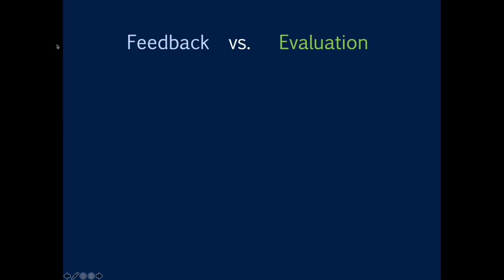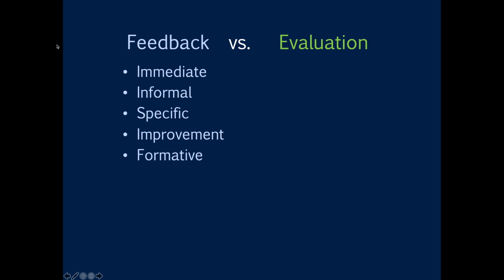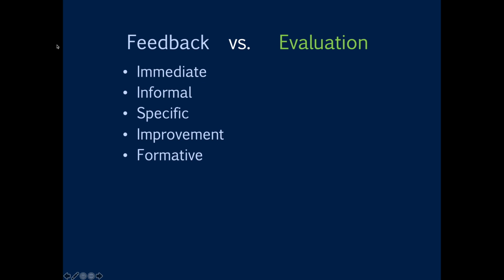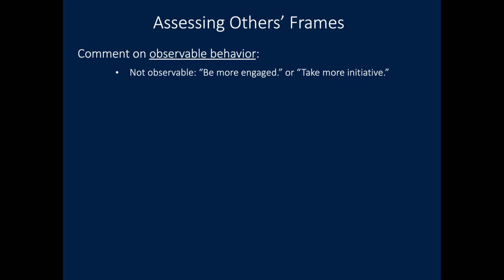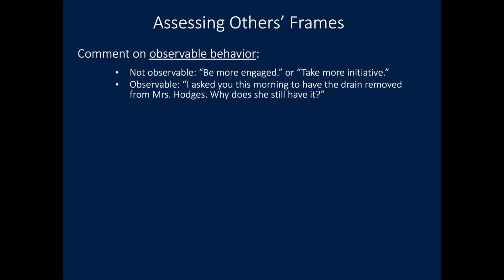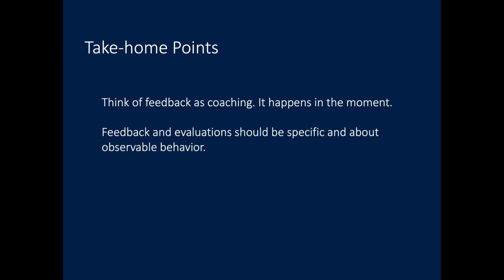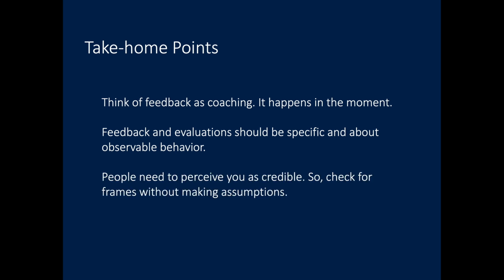Writing Effective Evaluations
Faculty Development
Nicole Piemonte
2021